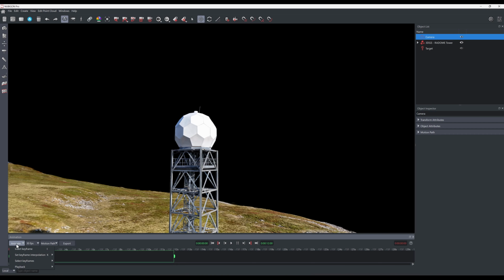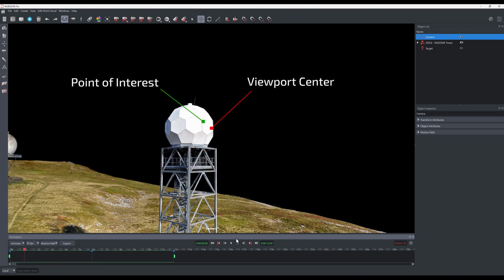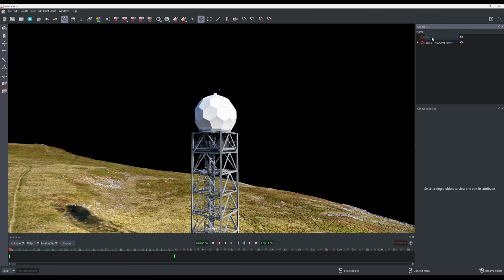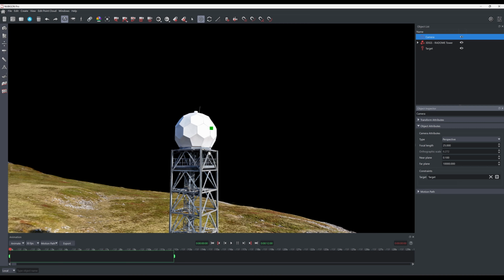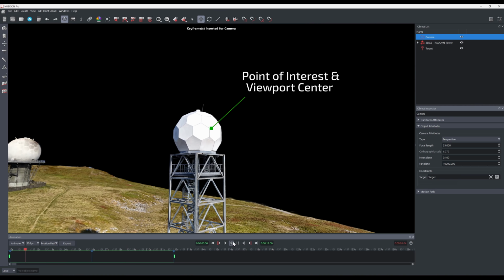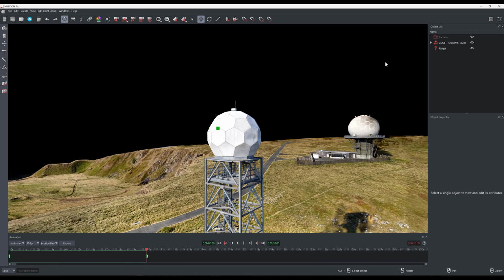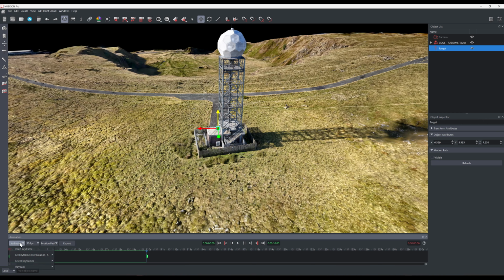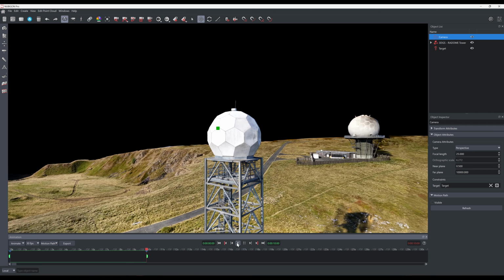How to use target to focus on a point of interest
NUBIGON Pro is a point cloud visualization and animation software that helps users efficiently engage with datasets, combine deliverables, and produce flythrough videos.